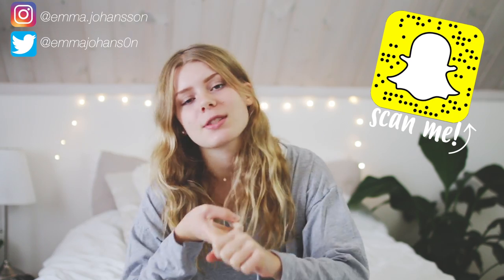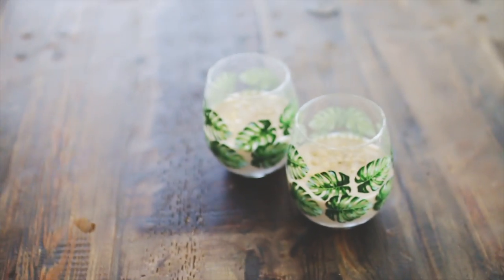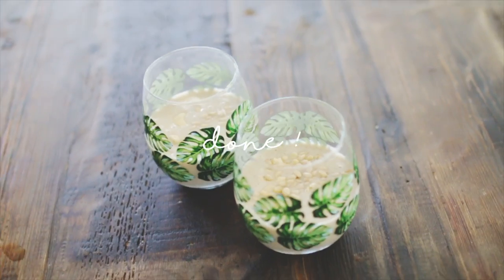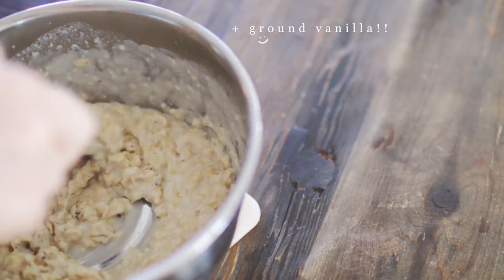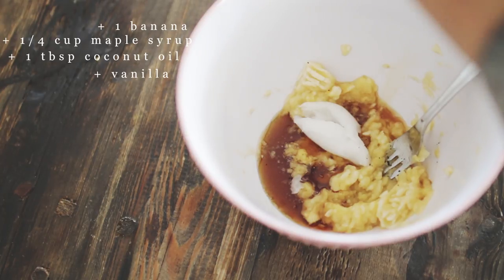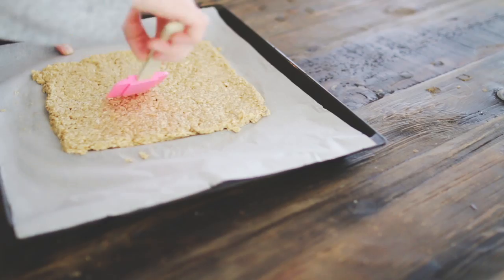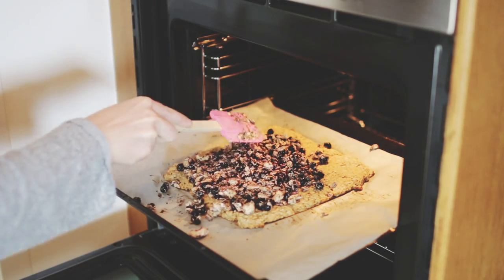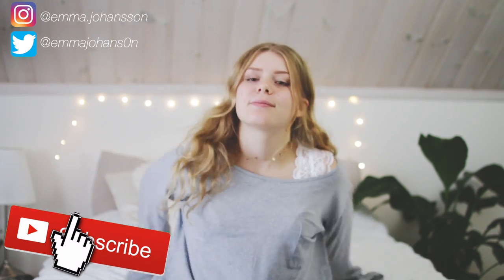BACK TO SCHOOL BREAKFAST IDEAS 2017! vegan + easy + quick!!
BACK TO SCHOOL BREAKFAST IDEAS 2017! vegan + easy + quick!! in todays back to school video i'll be showing you three easy, vegan and healthy back to school breakfast ideas 2017! these vegan breakfasts are perfect for school:) should i make a back to school lunch ideas video?

IF YOU READ THIS COMMENT ”proteinnnnnnn" to confuse people :ppp

FTC:
NERD STUFF:
✦ Camera: Canon EOS 70D
✧ Lens: Sigma 1.4 30mm Art
✦ Editing: Final Cut Pro X

This video is inspired by some of my favorite youtubers:
okaysage, olivia jade, mel joy, summer mckeen, mylifeaseva

(this video is about: okaysage, 2017, 2016, tumblr, aesthetic)